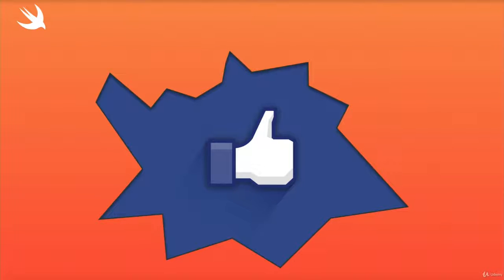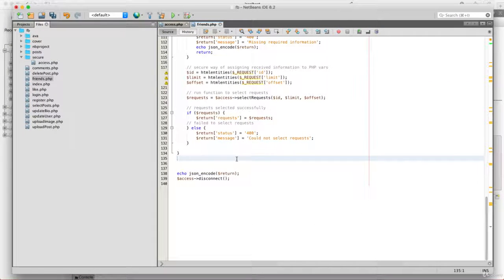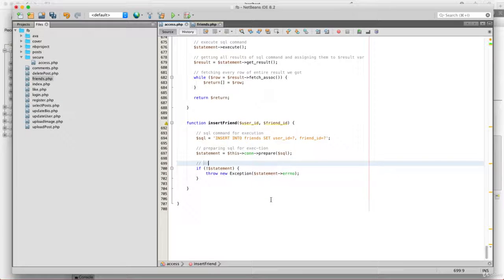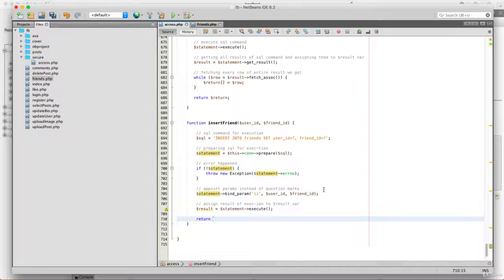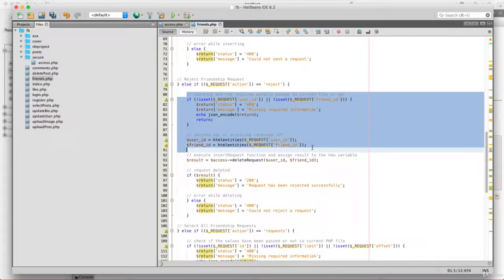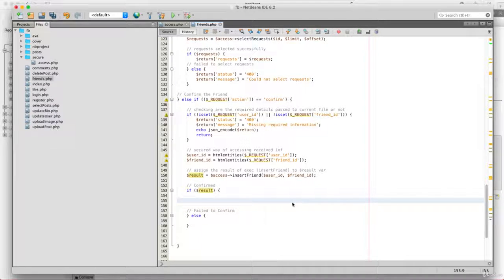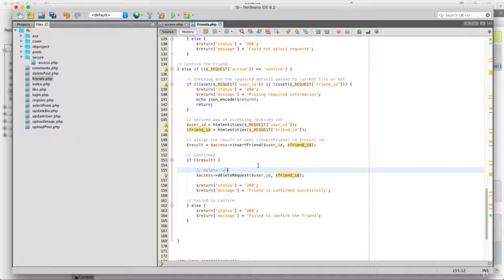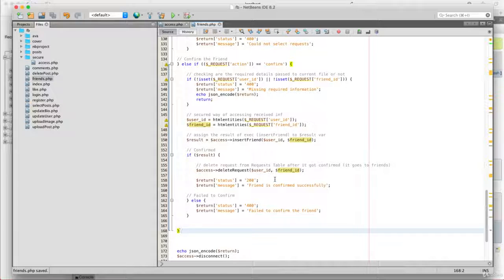165 Programming the Backend by Writing New Protocols to Accept the Friendship